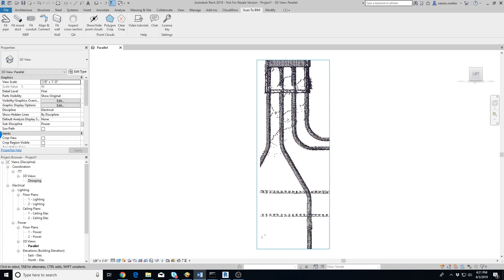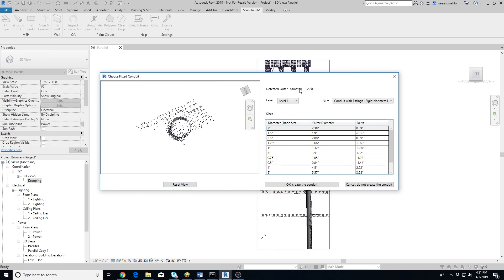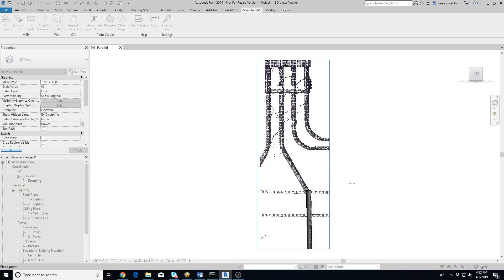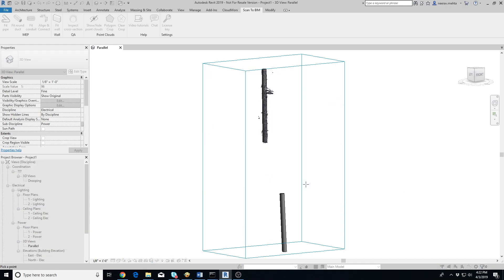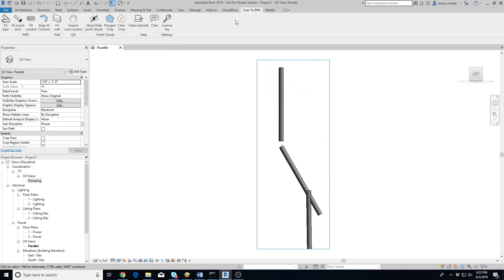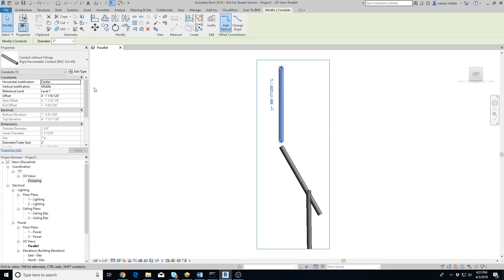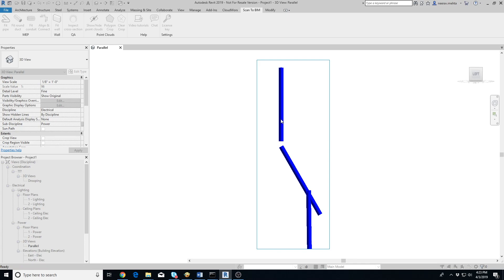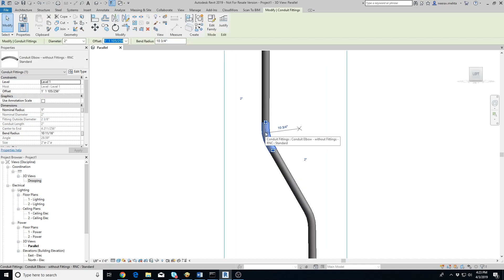Scan To BIM conduit extraction, alignment and connection demo v1.0.37.0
Demo of scan to BIM conduit extraction v1.0.37.0. Download the Revit add-in